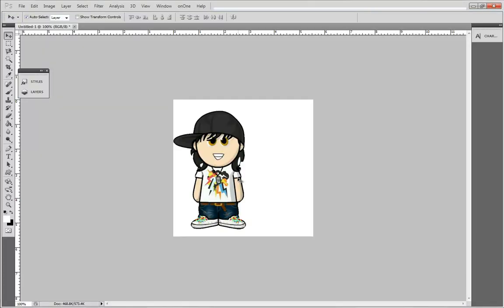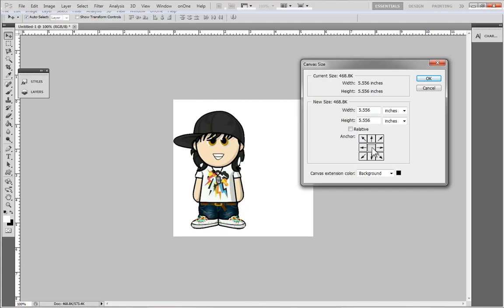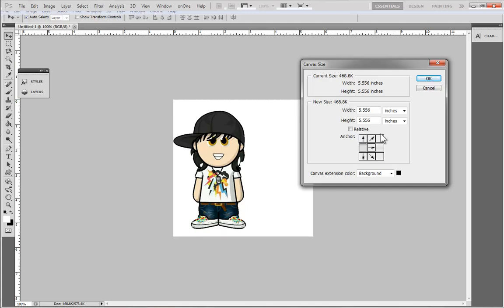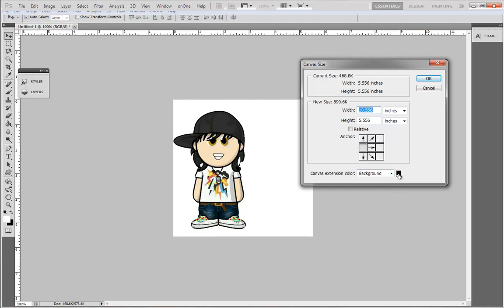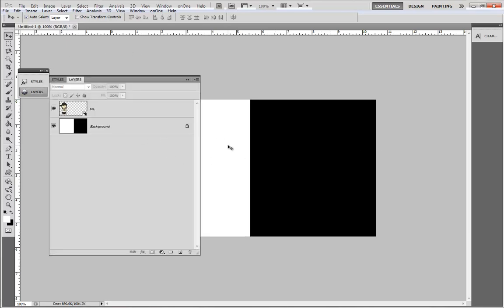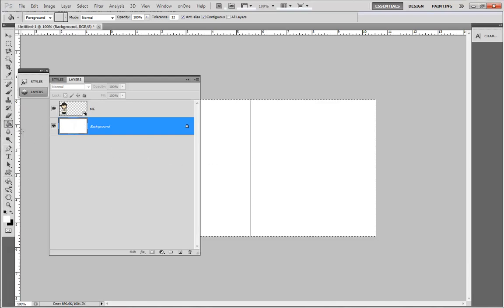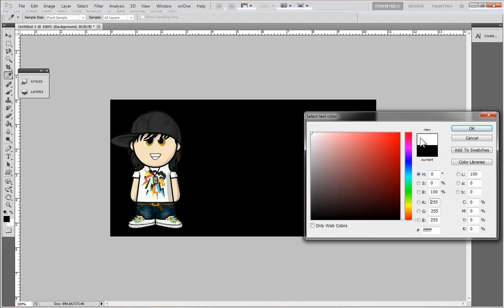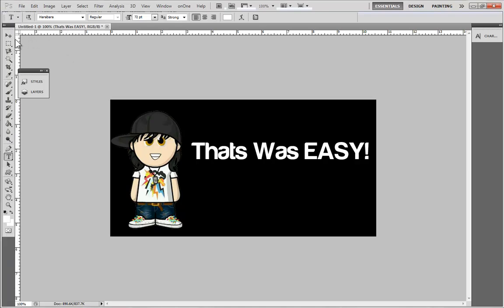Expanding canvas size (PhotoShop CS5)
A quick and easy beginner video on Expanding canvas size in photoshop CS5